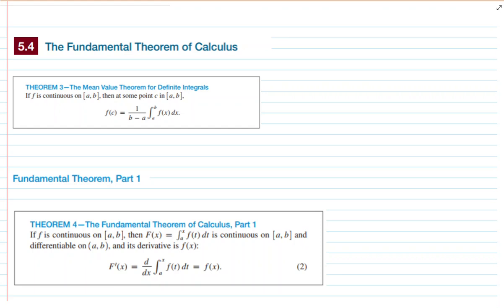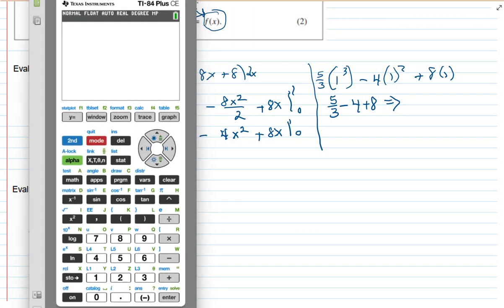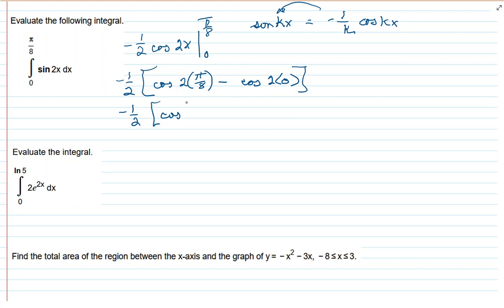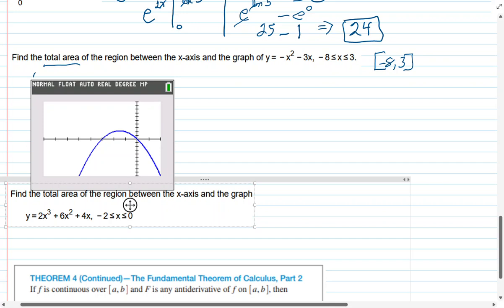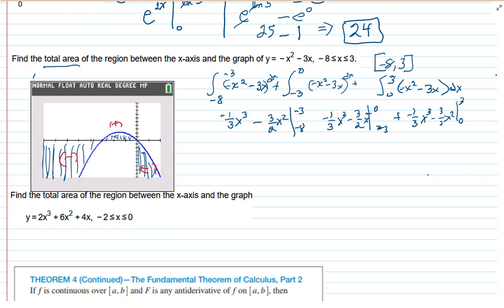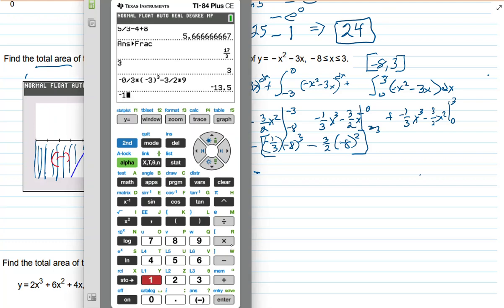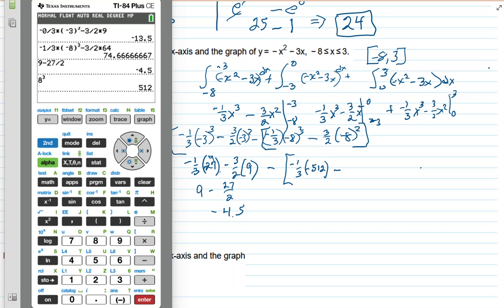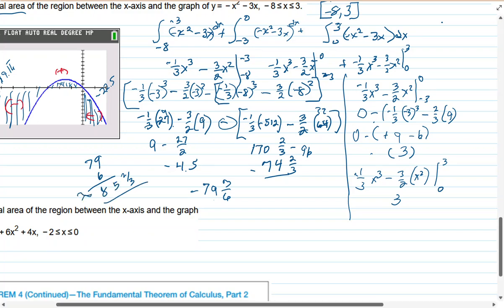M2413 Video Sec 5.4 Part A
theorem of calculus part 1